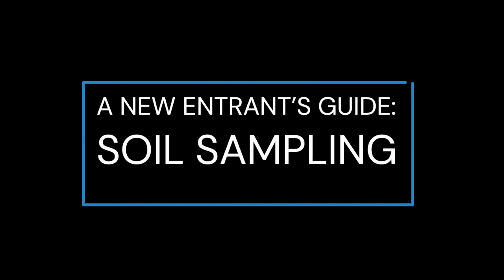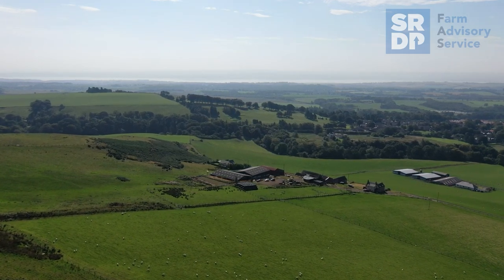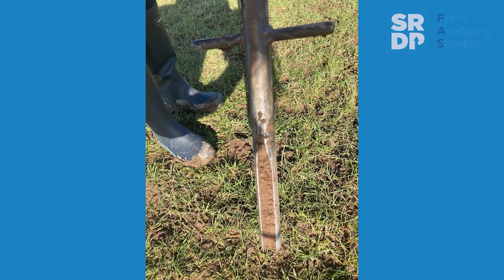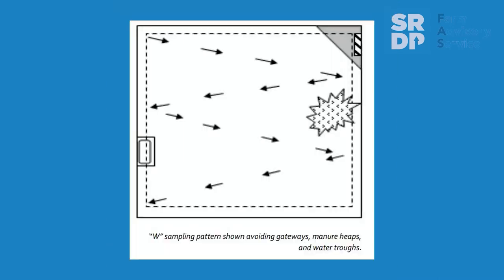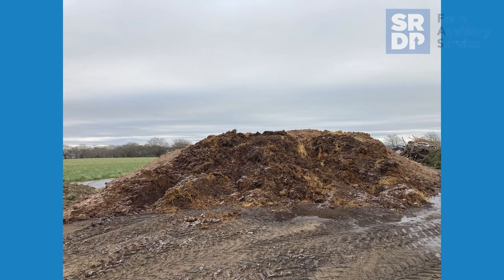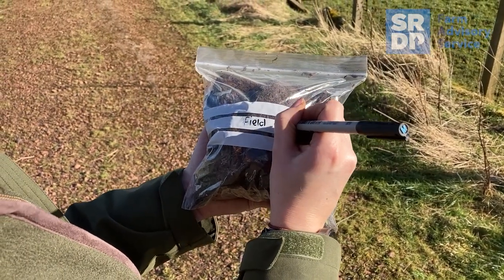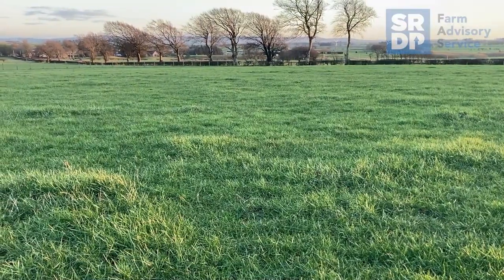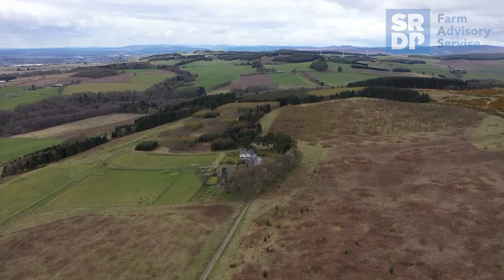A quick guide to soil sampling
When taking over new land it is important to determine the nutrient status of the soil as this ultimately drives grass and crop production and plays a large role in livestock performance. This short video demonstrates how to undertake soil sampling and what is required.